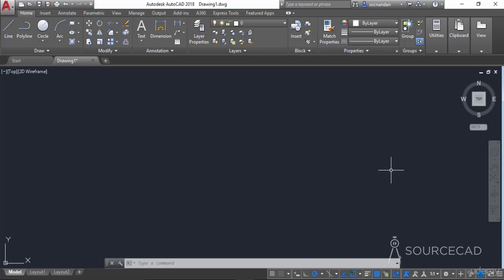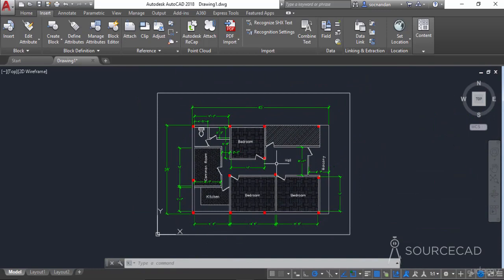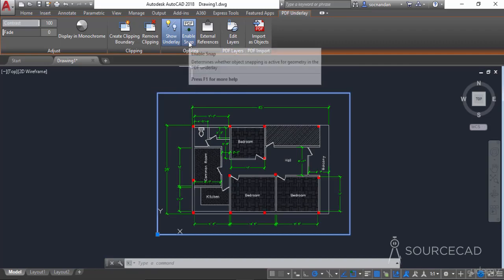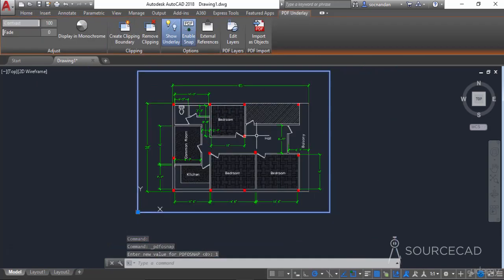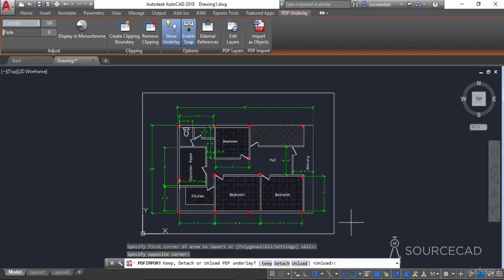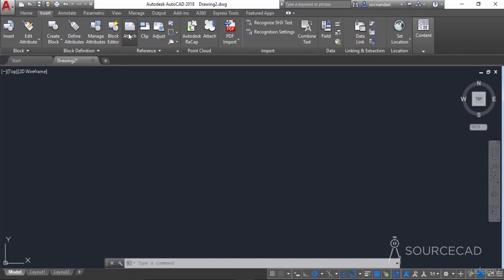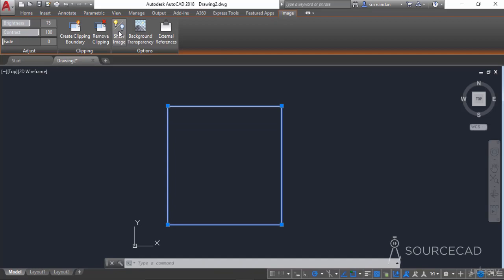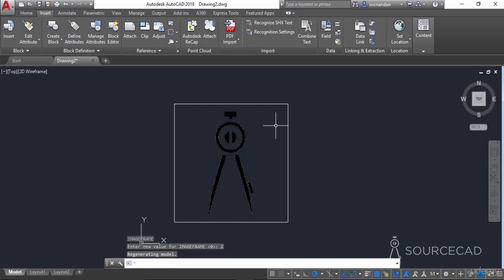5 Attaching PDF and images